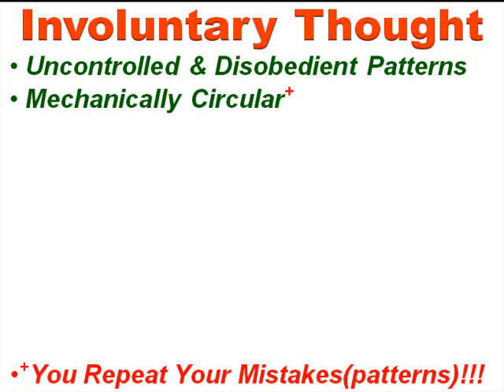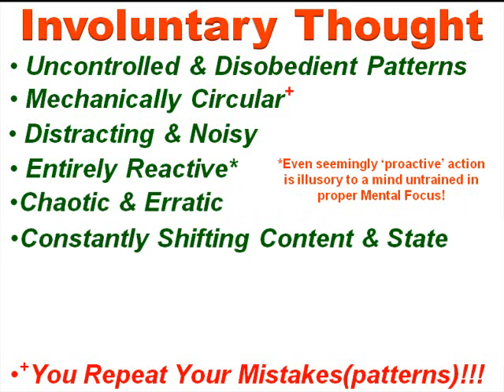Brain Training: Mental Concentration Vs. Mental Focus Part 04 of 07 - SECOND Half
Alert MAY 2016 -This program is NO LONGER FOR SALE.  GET IT FREE along with lots of other downloadable training content by joining THE ATTENTION CONTROL & MENTAL CONCENTRATION FACEBOOK GROUP. NO REQUESTS FOR PERSONAL CONSULTATION, PLEASE unless you're a previously paid client. My schedule is too full for additional consulting.   - Once your Join Request has been approved, go to the 'FILES' section in the group to download.  You can REMAIN in the group to train or leave it to train solo.  ~~T